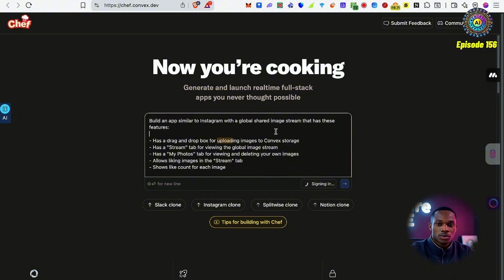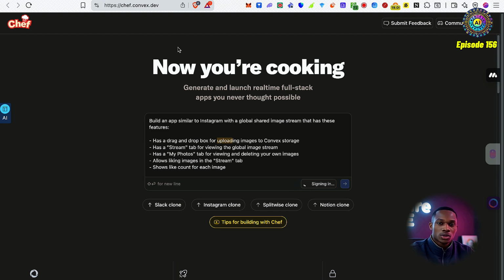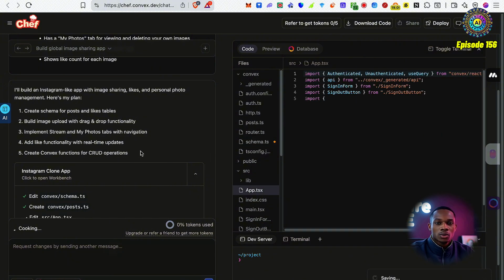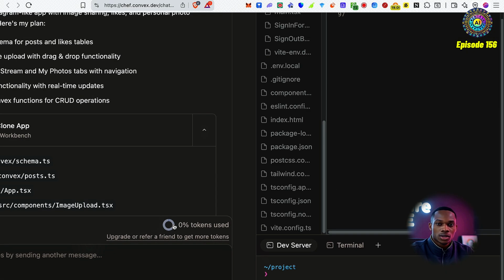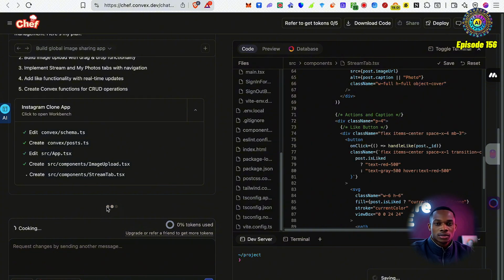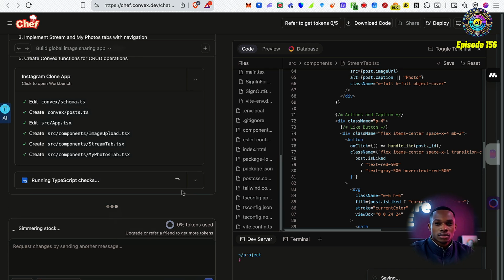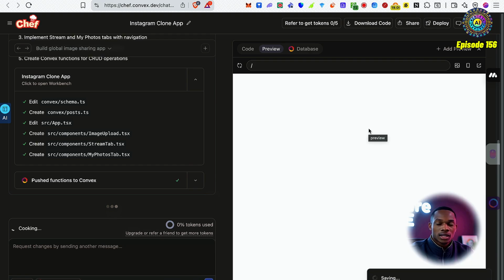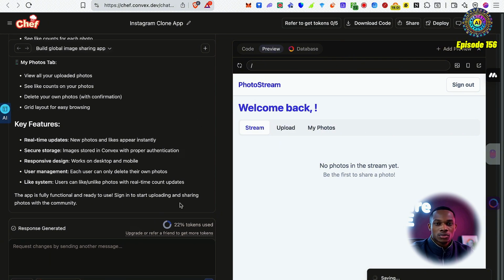How to Instantly Launch Real‑Time Full‑Stack Apps with AI 🤖 EP #156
Chef by Convex – Build Full-Stack Apps Instantly with AI 🍳💻
In this video, I walk you through Chef by Convex, an AI-powered coding platform that helps you create real-time full-stack applications faster than ever.

In this tutorial, I’ll show you:
✅ How to launch an Instagram-style image-sharing app in minutes
✅ How to customize CRUD operations and authentication
✅ How to preview your app live and make edits instantly

Key Features:
• AI-driven code generation
• Real-time collaboration
• Simple deployment with built-in storage
• Free tokens to get started

Whether you’re a beginner or a pro developer, this tool can take you from idea to production faster than you thought possible.

00:00 - Intro
00:15 - Walkthrough
01:59 - Perfecting Prompts
02:28 - Walkthrough